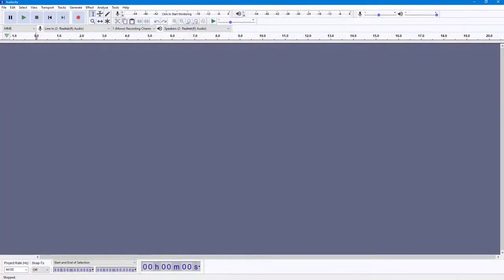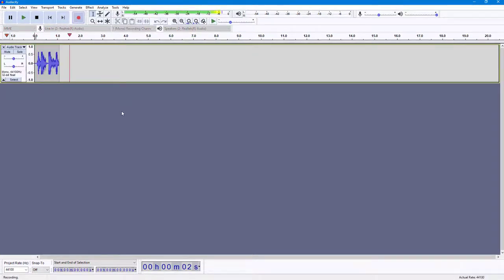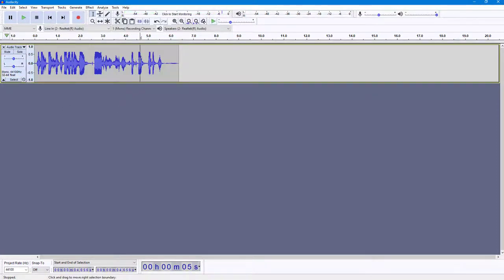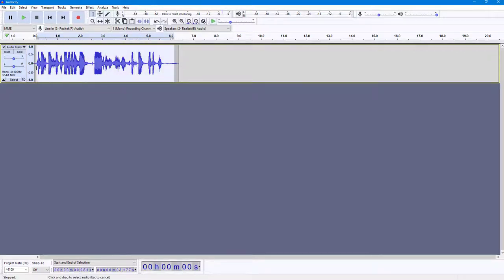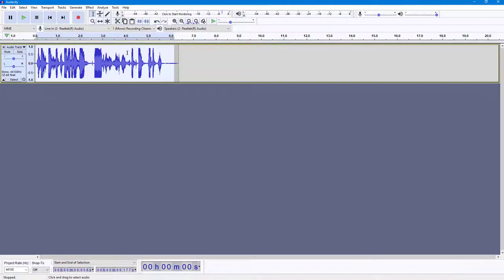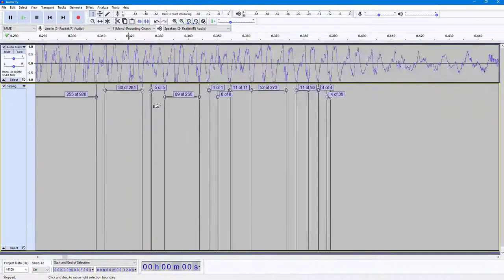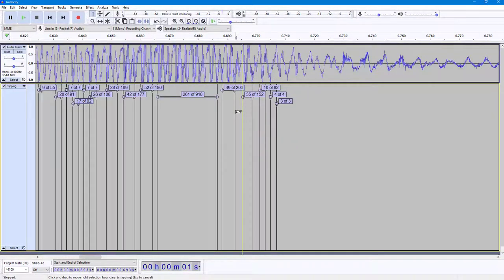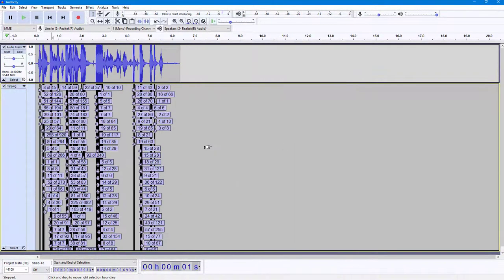Audacity Tutorial - Lesson 112 - Find Clipping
In this tutorial, we will be discussing about Find Clipping in Audacity